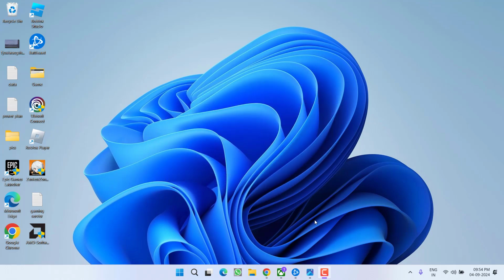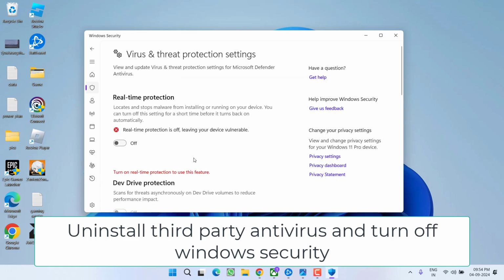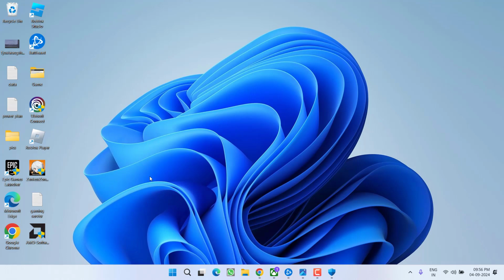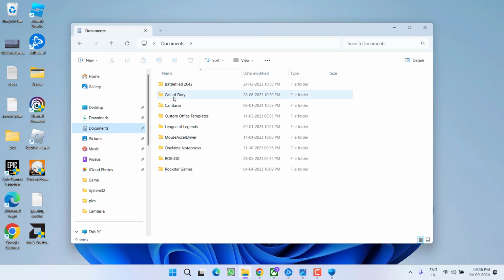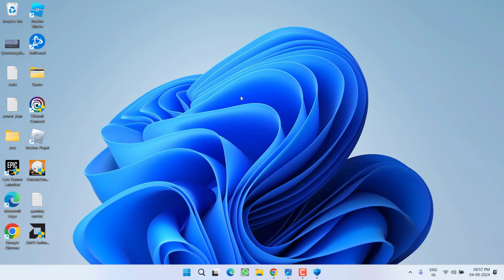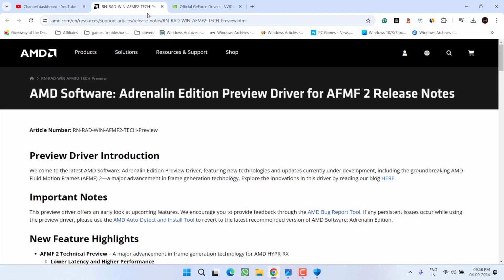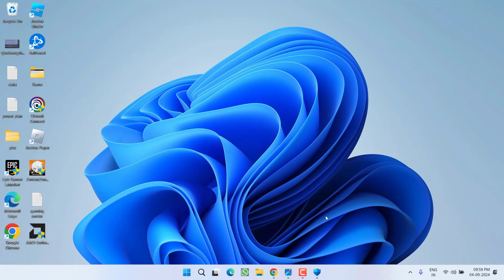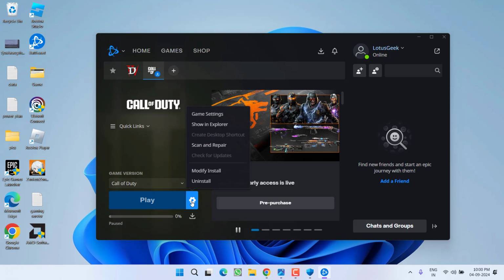COD Black Ops 6 crashing error code 0xc0000005 Fix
While playing COD black ops 6 on Battle.net, Steam or on Xbox gamers are getting the crashing issue with error code 0xc0000005 N. So this video is all about fixing black op6 crashing issue with mp24-cod.exe executable file which is causing the error
watch the complete video to get the proper resolution of the crashing error code 0xc0000005

00:00 Introduction
00:15 Method 1 by disabling AV and overclocking as well as using ethernet
01:01 Method 2 by removing third party RAM software
01:30 Method 3 by clearing the local files
02:30 Method 4 by installing the relevant drivers of GPU
03:34 Method 5 by removing the problematic folder